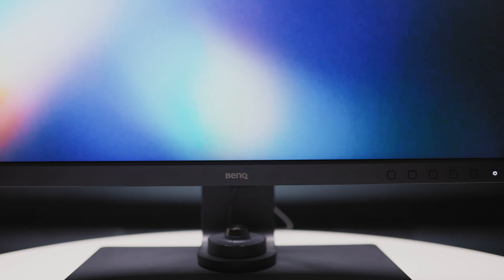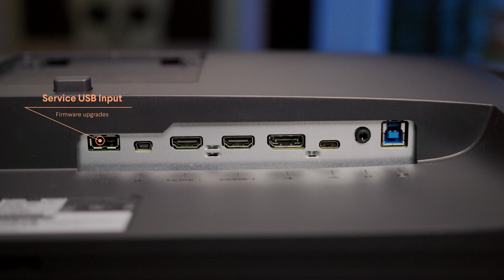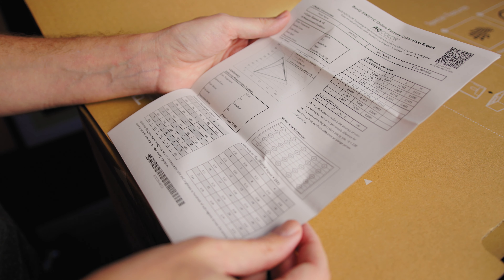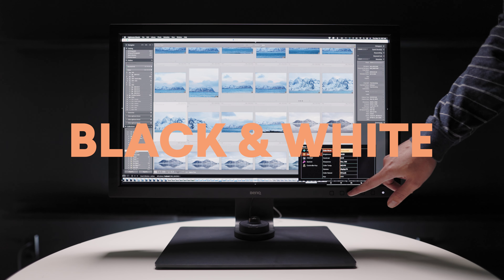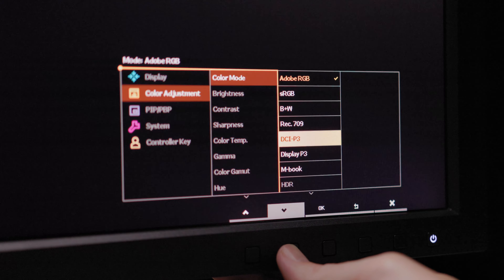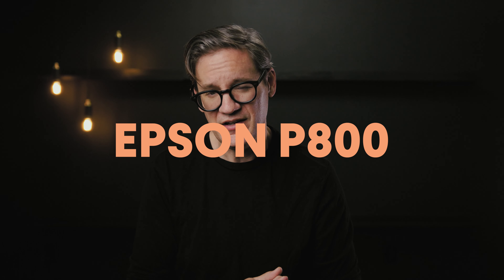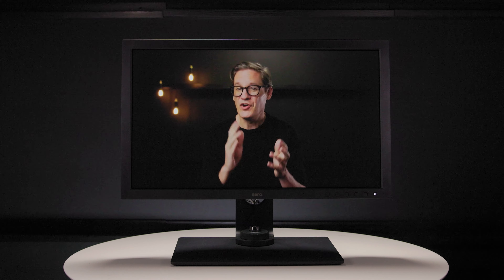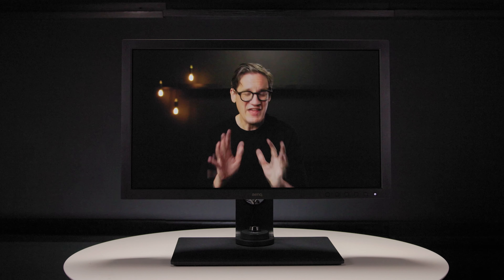BenQ PhotoVue SW271C — REVIEW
The BenQ PhotoVue SW271C is a new 27", 10-bit, 4K display designed for photographers, videographers and filmmakers. In this video review, I cover all the basic specs, features and functionality, and offer my candid thoughts on what I like (and don't like) about this display.

Can't watch? Read it instead.

In full disclosure, BenQ provided me with an SW271C for the purposes of creating this review. They have not paid for, nor have they seen this video prior to publication.

Check current price

Also mentioned...

BenQ PhotoVue SW321C

BenQ PhotoVue SW270C

BenQ PhotoVue SW271

0:00 Intro
2:44 Basic specifications
7:22 Color accuracy
9:58 Color modes & spaces
12:42 Calibration
16:04 Paper Color Sync
17:19 My experience
21:14 Room for improvement
24:48 Final thoughts

Gear Used to Create This Video

Audio recorder
Key light